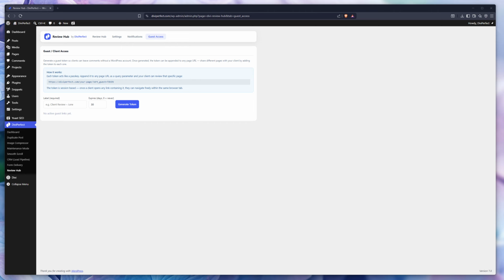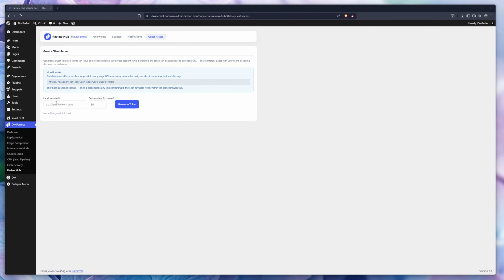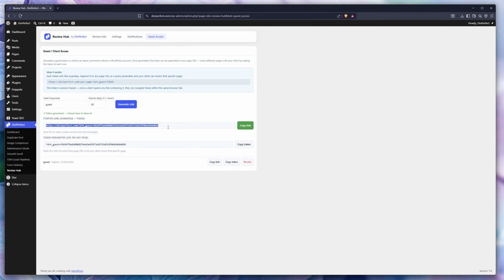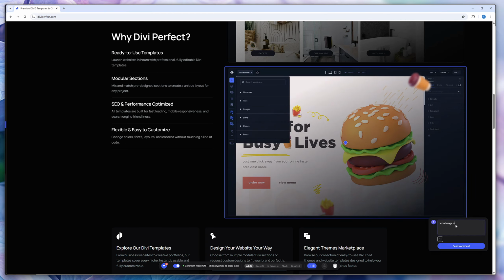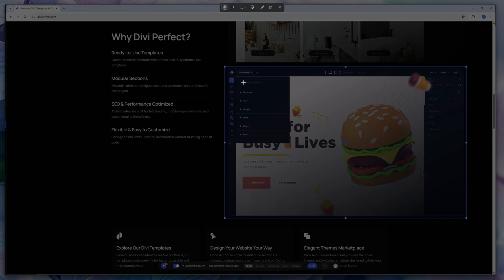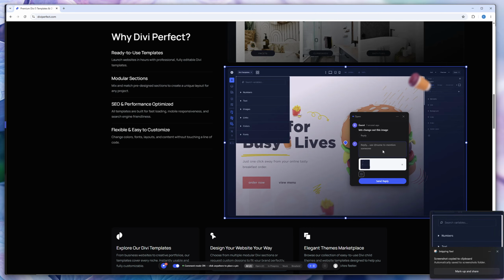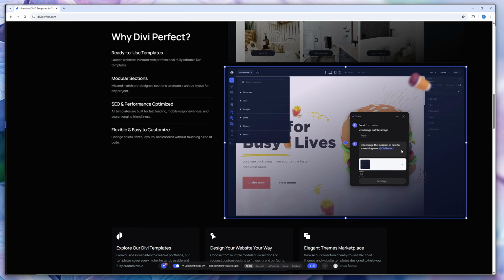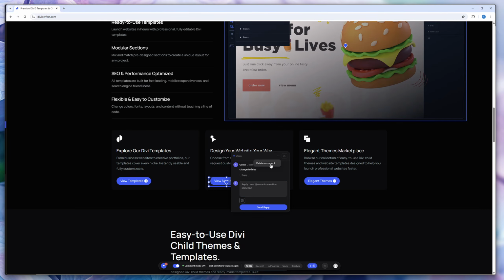How Divi Review Hub's Guest Mode Works for Feedback - WordPress Annotations Plugin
Divi Review Hub's guest access feature generates a secure, time-limited link from the plugin dashboard. Your client clicks the link and lands directly on the page in review mode. They can read existing comments, place new pins, and reply to threads — all without a WordPress account.

You control expiry: set the link to expire in 7 days, 30 days, or never. You can generate multiple links for different clients reviewing the same page, and revoke access at any time.